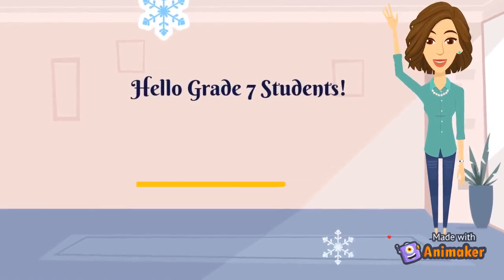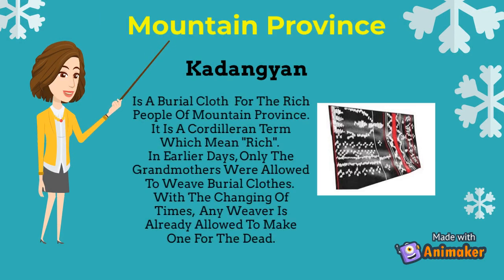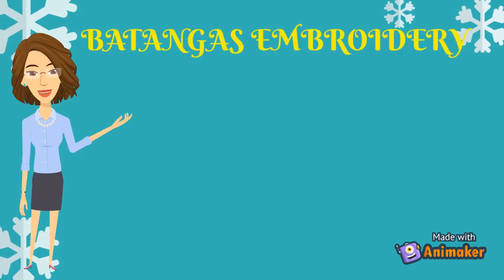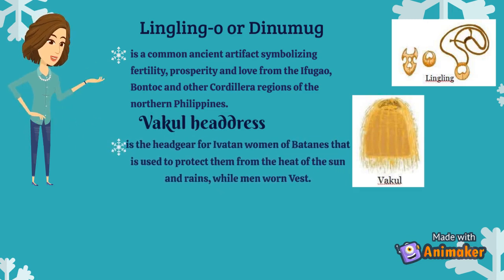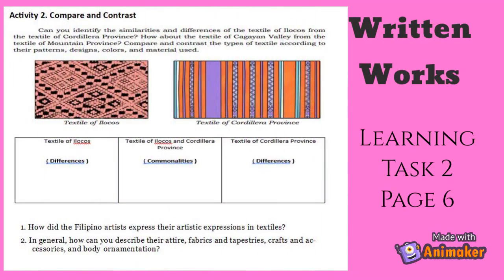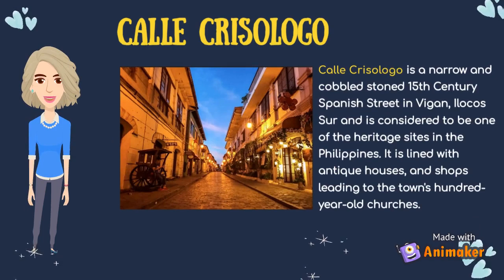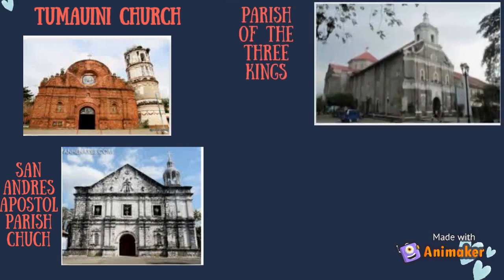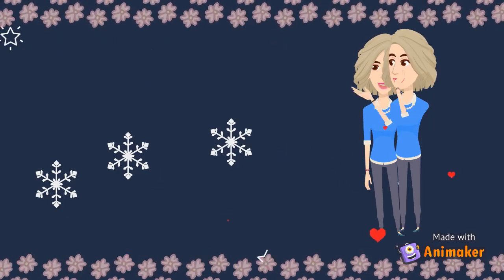MAPEH 7: Arts First Quarter: Lesson 2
Lesson 2:  Analyzes elements and principles of art in the production of one’s arts and crafts inspired by the arts of Luzon (highlands and lowlands);
 Identifies characteristics of arts and crafts in specific areas in Luzon (e.g., papier mâché [taka] from Paete, Ifugao wood sculptures [bul’ul], Cordillera jewelry and pottery, tattoo, and Ilocos weaving and pottery [burnay], etc.)

credits: Mrs. Charmaine Añonuevo